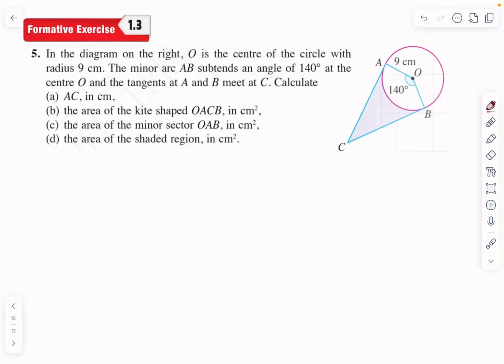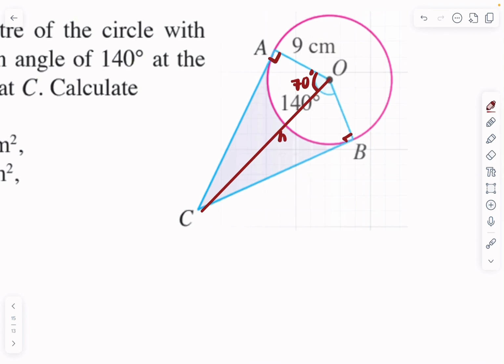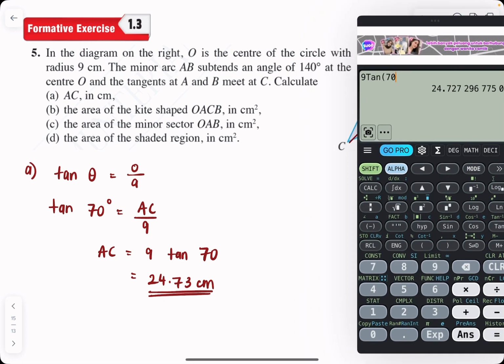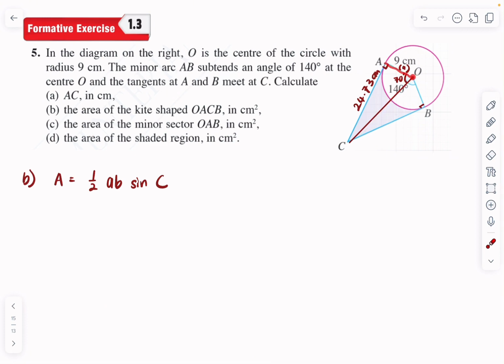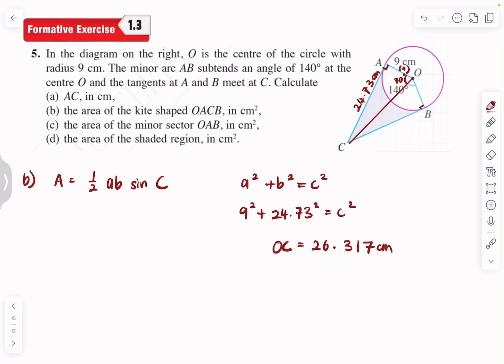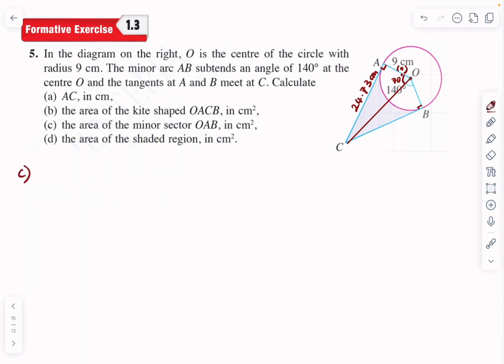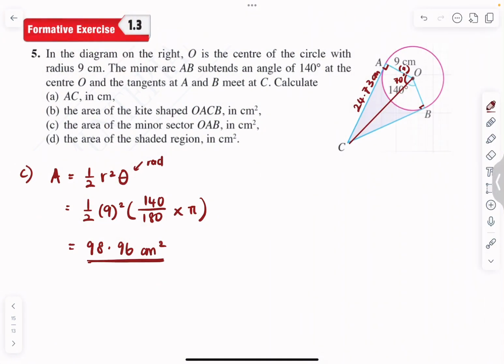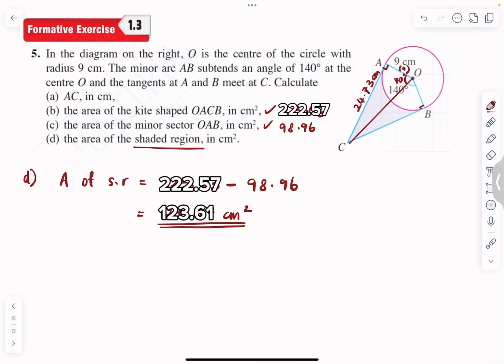Formative Exercise 1.3 Q5 | Form 5 Add Maths Chapter 1